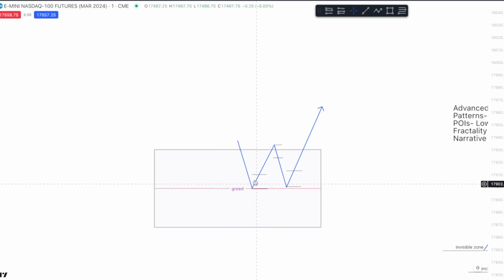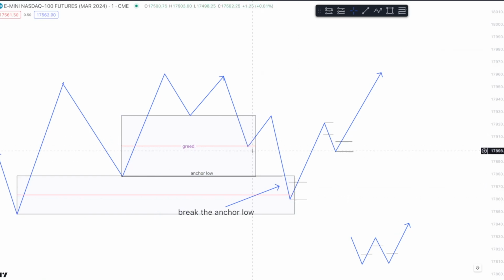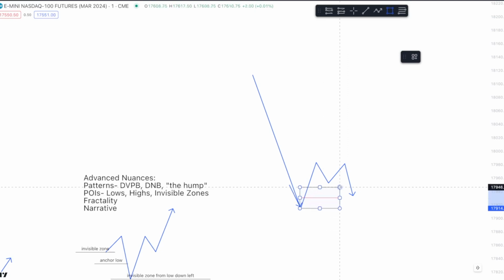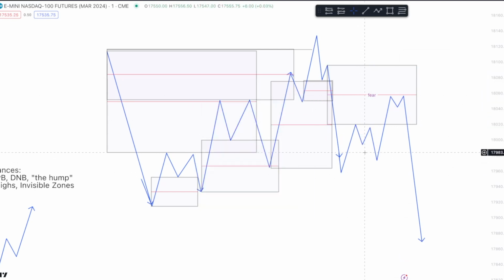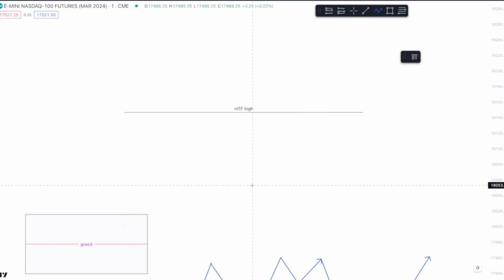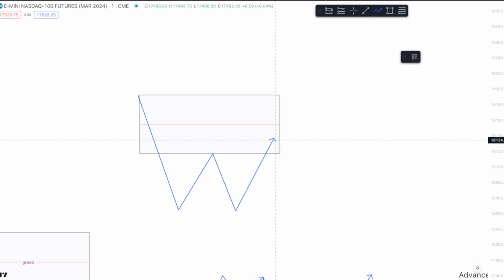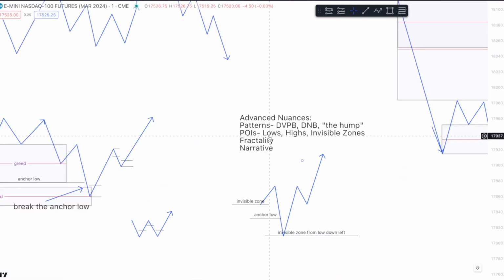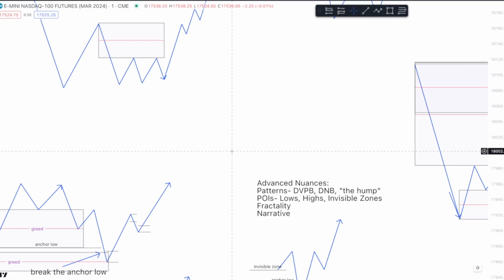Advanced Nuances Patterns & POIs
Whether you're a beginner trying to understand smart money concepts or an experienced trader looking to refine your edge, this video will challenge the way you view price action, zones of interest, and the silent movements that drive market liquidity.
What is "The Invisible Zone1" and why it's crucial
How market makers exploit hidden zones
The philosophical roots behind zone-based trading
Price action + liquidity + psychology = edge
How to begin identifying Invisible Zones in your charts
This is not just technical – it's philosophical. The market is a mind game. To win, you need to think beyond indicators and candles
Have you ever sensed the market was reacting to something you couldn't see?